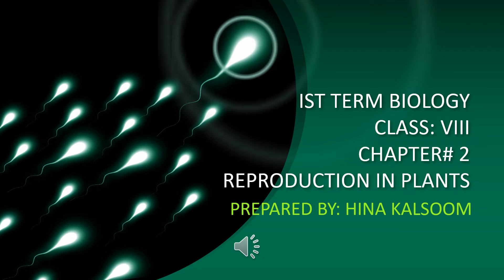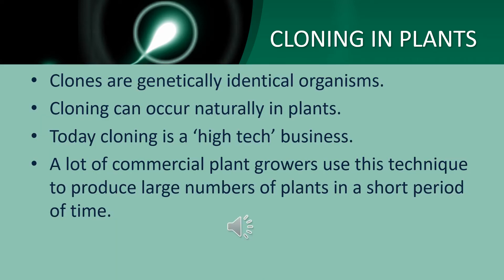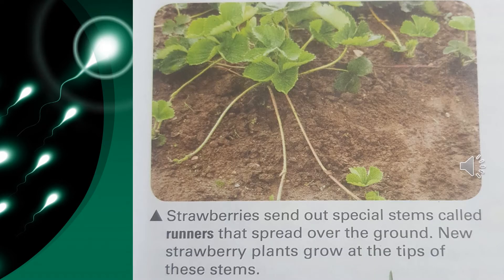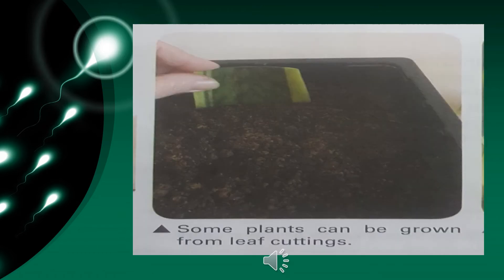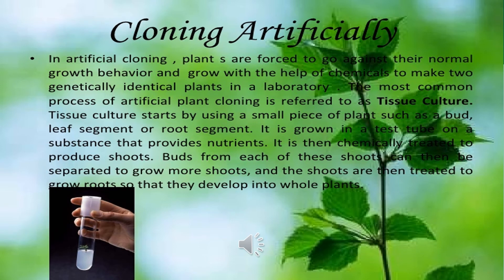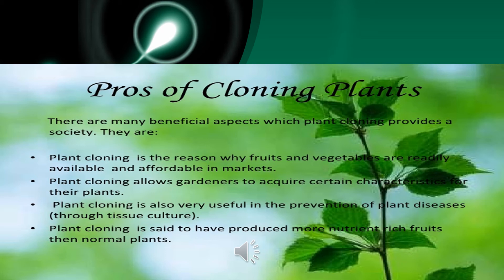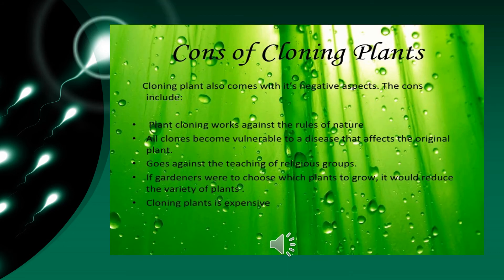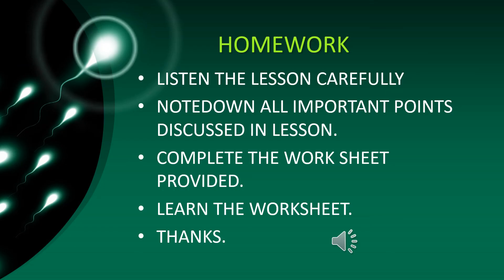Reproduction in Plants-Cloning in Plants